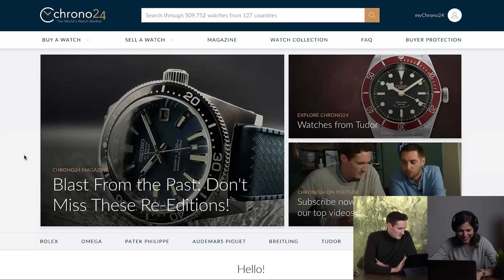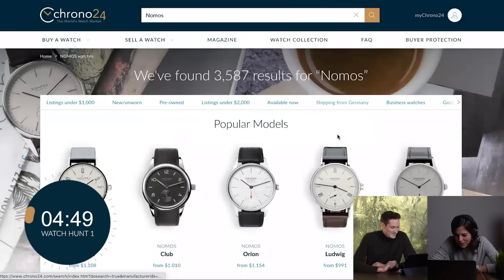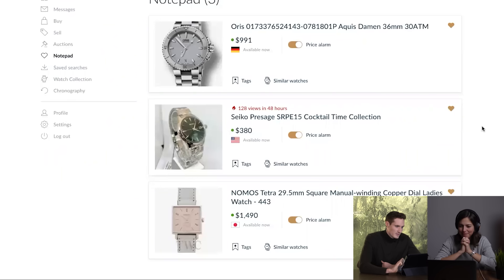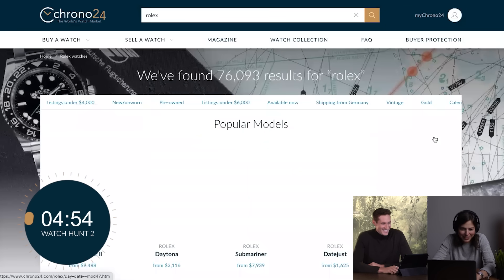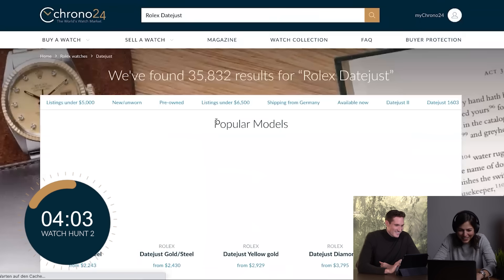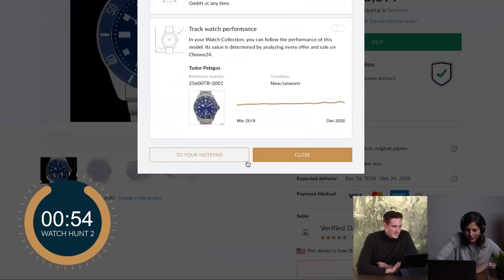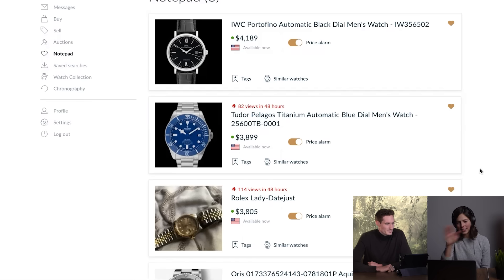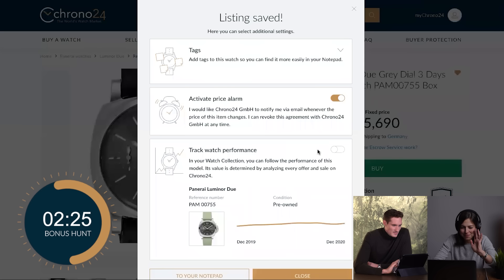9 Watches Jenni Elle Would Buy On Chrono24! | Watch Hunting Ep.1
In our very first Watch Hunting Episode, we challenged @Jenni Elle to hunt for watches in different categories on the Chrono24 marketplace. Thank you Jenni for being our first guest! We had a lot of fun and hope you will join us again soon!

TIME STAMPS:
0:00 Introduction
0:50 Wrist Watch Check
1:21 Hunt 1 - 3 Watches under $1,500 in 5 Minutes
8:27 Hunt 2 - 3 Watches under $5,000 in 5 Minutes
14:46 Bonus Hunt - 3 Watches As Christmas Gifts (Budget $50k)
20:35 Happy with the hunted watches?
20:56 Watch Collection and outro

You can find all of Jenni's picks in the Watch Collection below!

What would be your picks? Also, let us know who you want to have as a guest in the next episode!